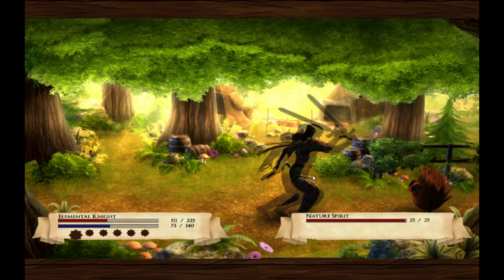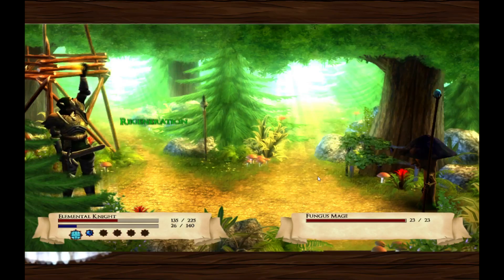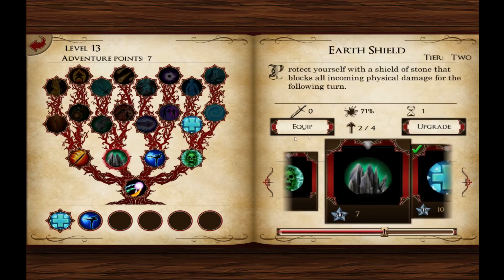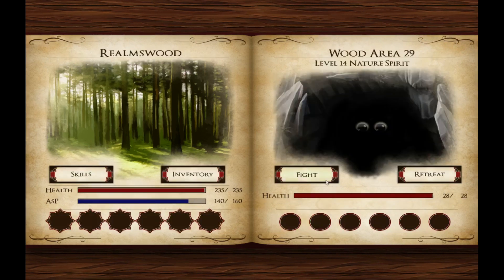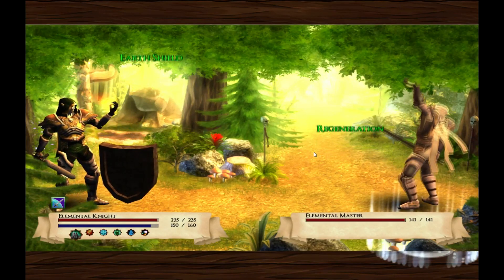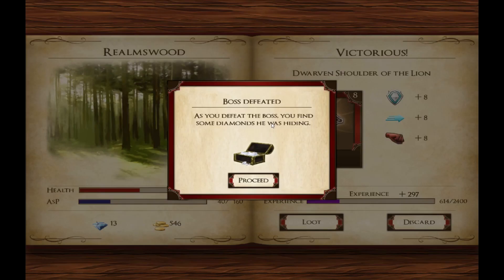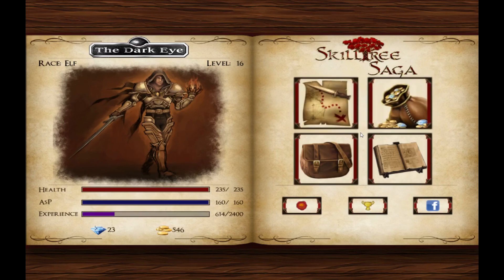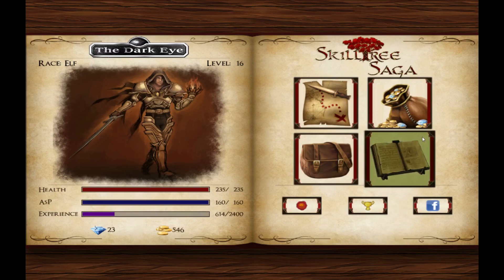Quicky Look at : The dark eye: Skill Tree Saga - The tutorial final fight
Today we will be taking a quick look at a new release on the Steam store : Skill Tree Saga.

In this second part we will be taking a look at the gameplay from the tutorial and get some general first impressions which will be concluded in the end of this video.

Thank you for wtaching these videos!

Skilltree Saga is the first Rogue-like RPG in Aventuria - the world of The Dark Eye.
Choose your race as human, elf or dwarf and battle your random generated opponents in up to 100 deep stages with numerous skill, which you can advance and enhance.